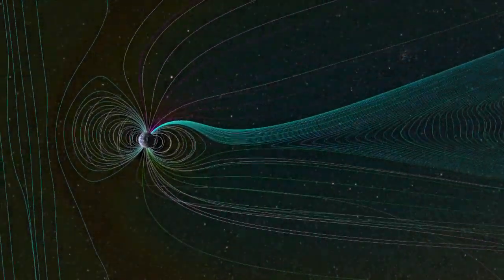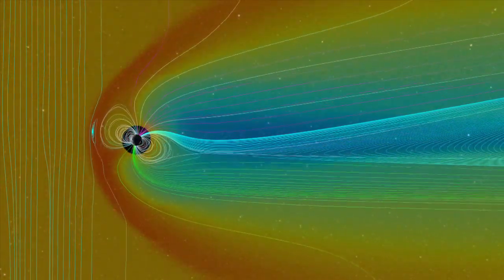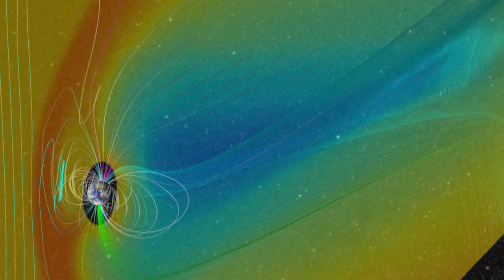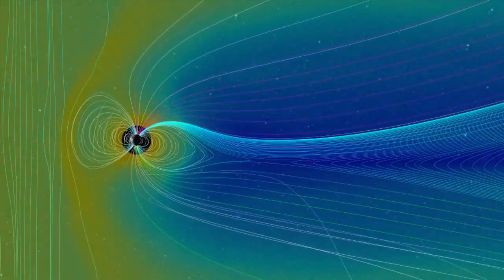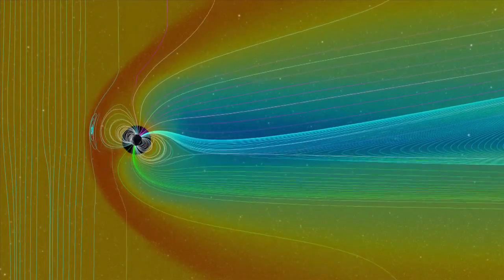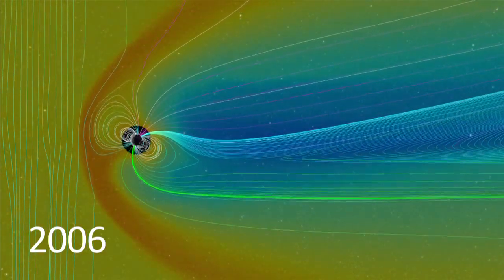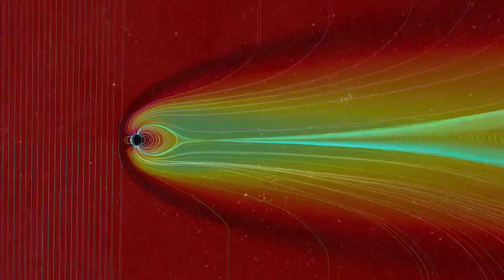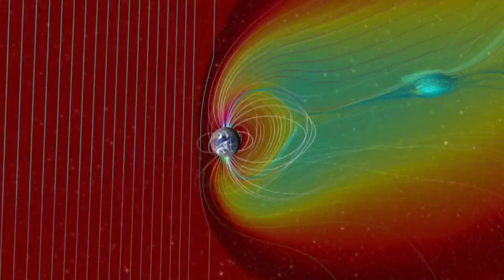Model Shows Extreme Solar Eruption Hitting Earth | Space Video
- the Community-Coordinated Modeling Center (CCMC) at NASA's Goddard Space Flight Center, routinely runs computer models of many historical solar events.

The events are then compared to actual data to determine ways to improve the model, and therefore forecasts of future space weather events.

In this video, a moderate coronal mass ejection (CME) from 2006 is compared with the predicted consequences of a large coronal mass ejection, such as The Carrington-Class CME of 1859.

Credit: NASA